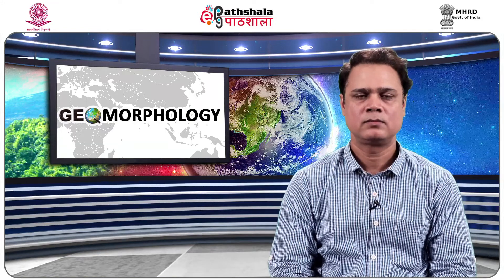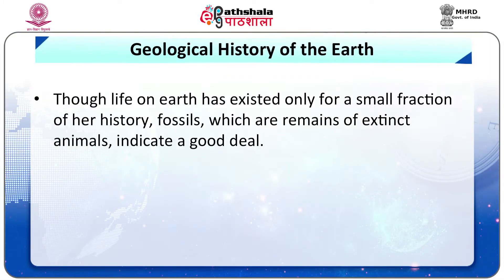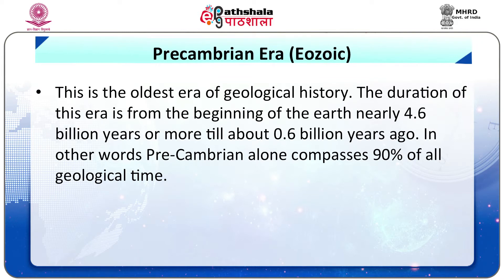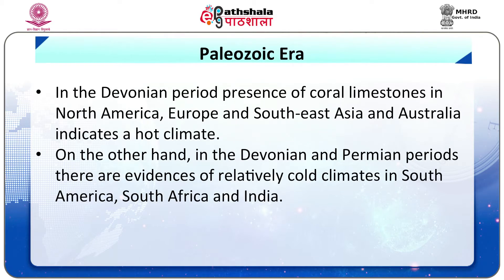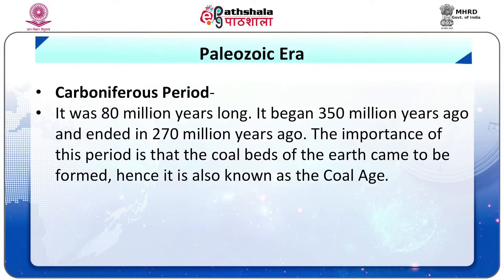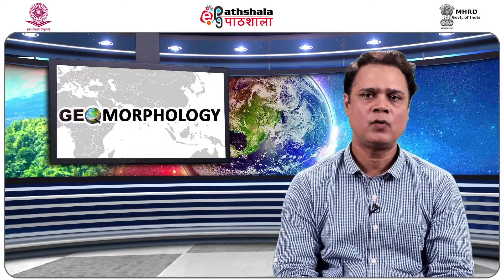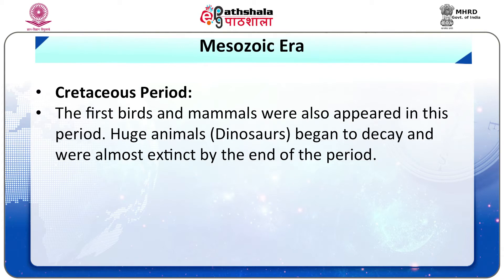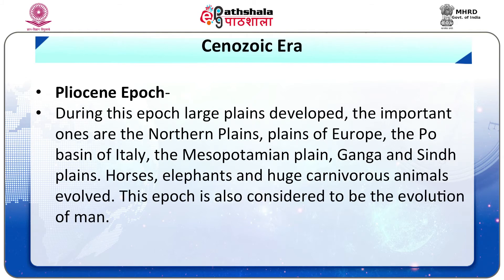M-03. Geological Time Scale